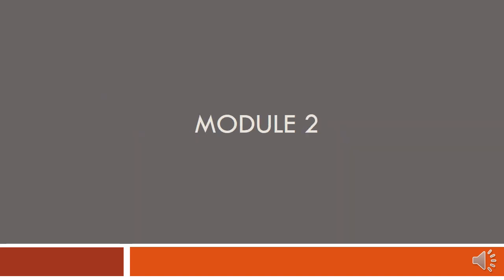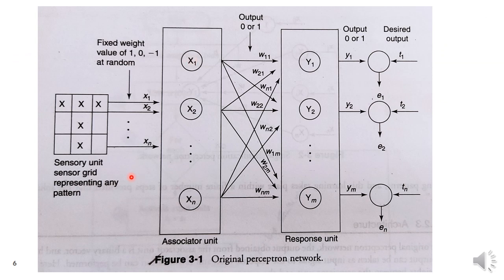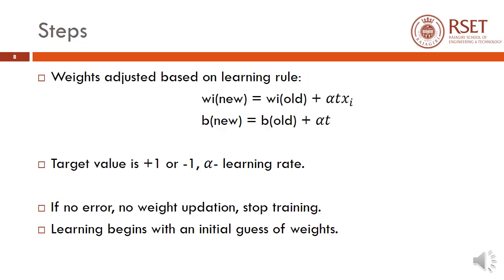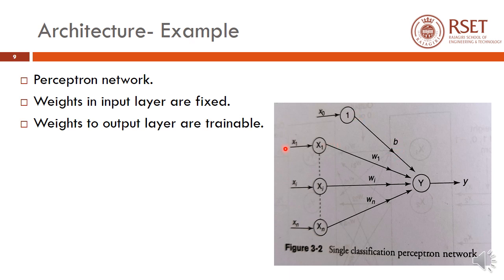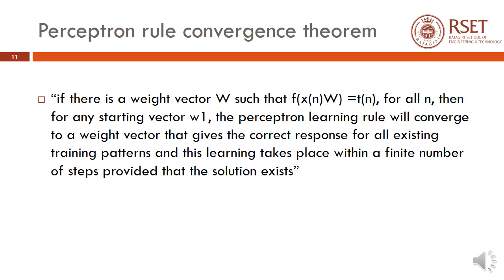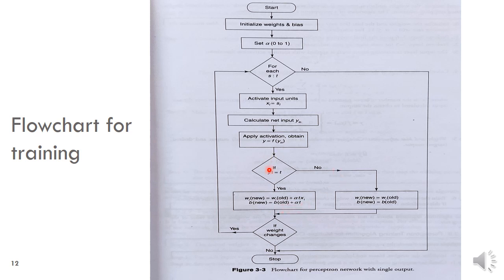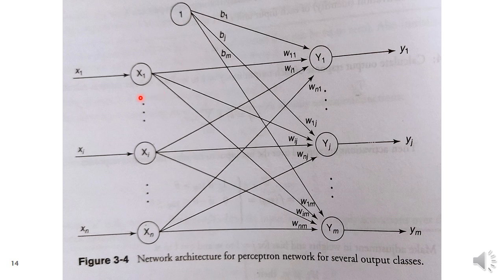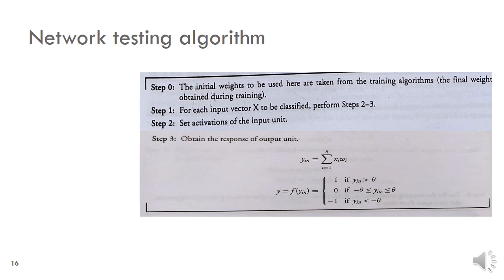CS361 Soft Computing Module 2 Part 1